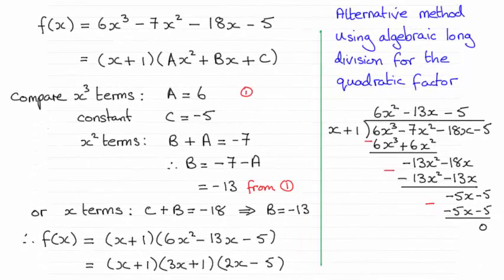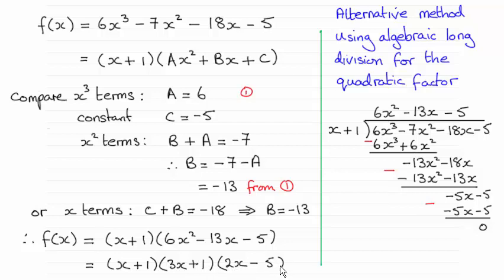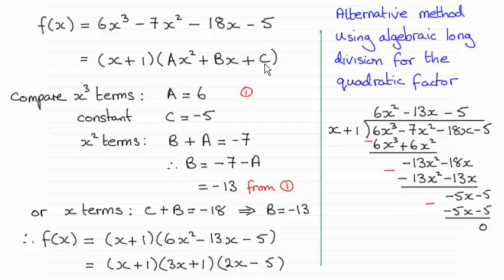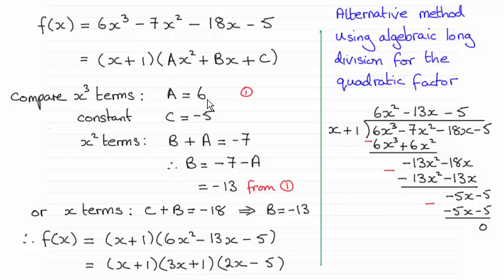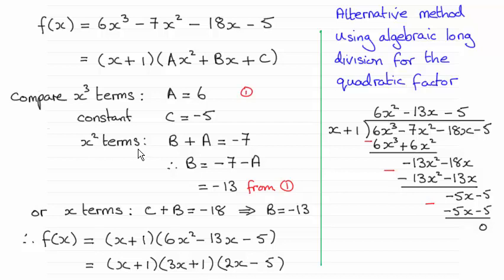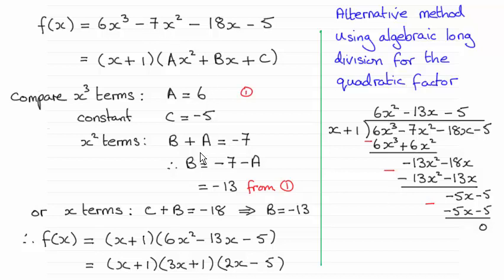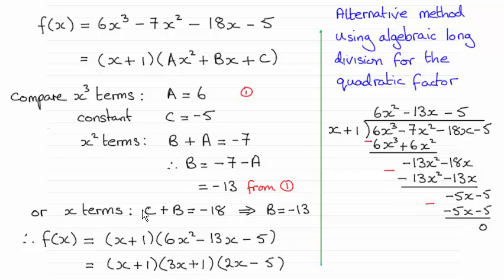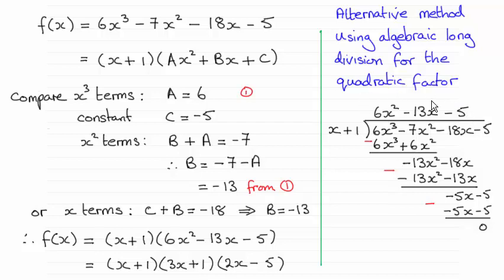Edexcel International Core Maths C12 January 2015 Q10(b) : ExamSolutions Maths Revision